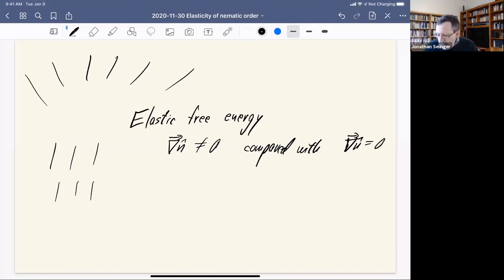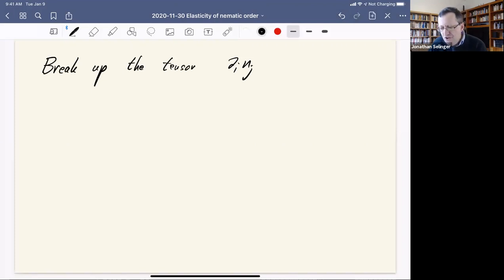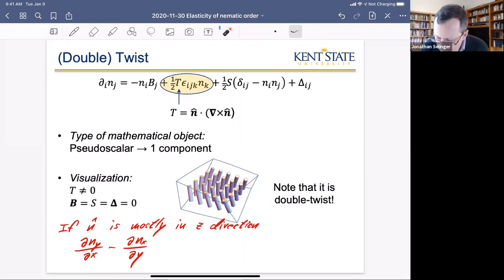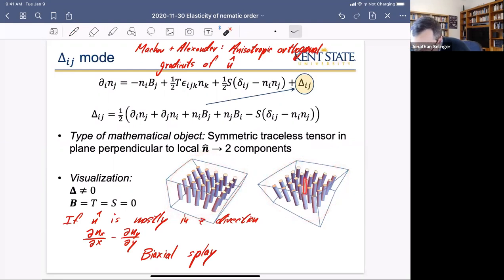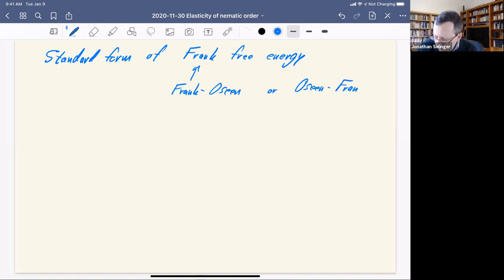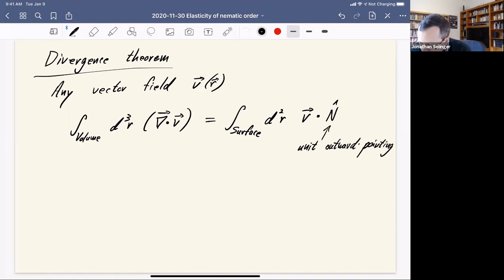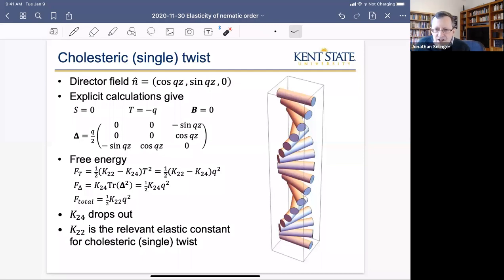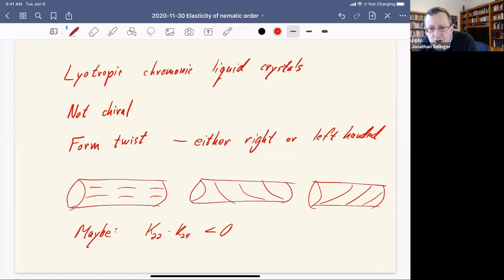2020 11 30 Elasticity of nematic order